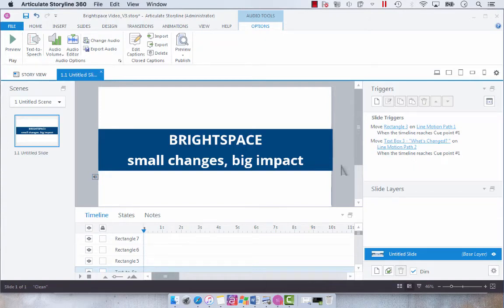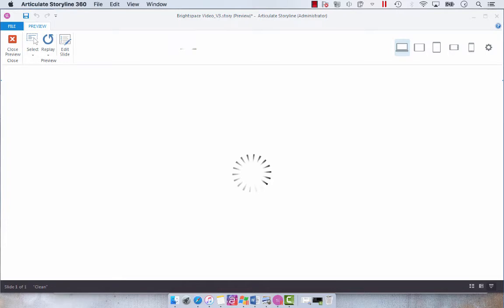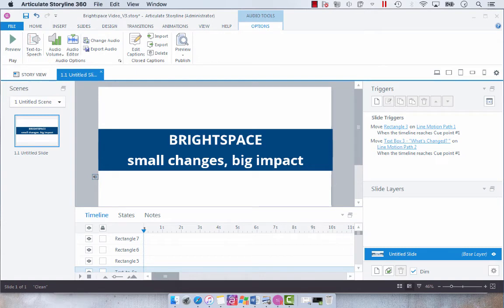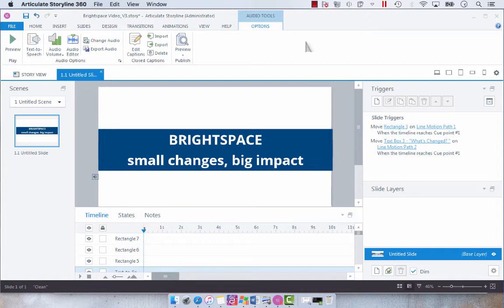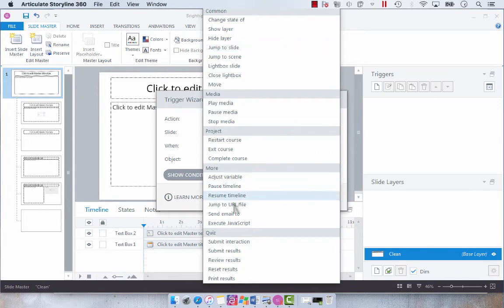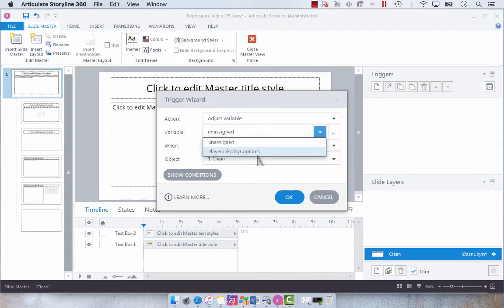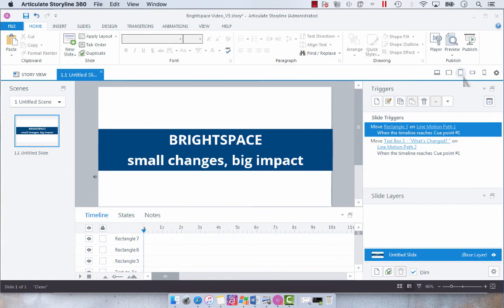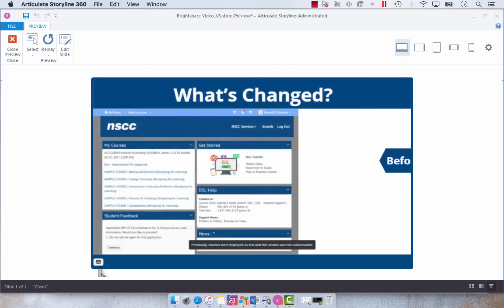Having CC Turned on by Default in Articulate Storyline 3 or 360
In this video, I'm sharing how to have closed captions turned on by default in Articulate Storyline 3 or 360.